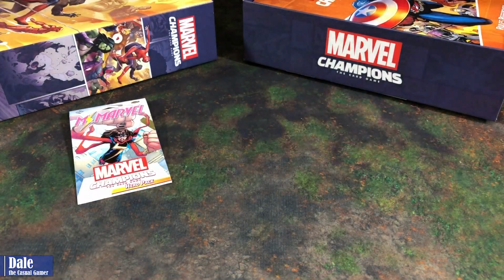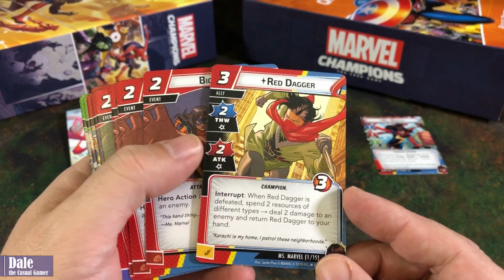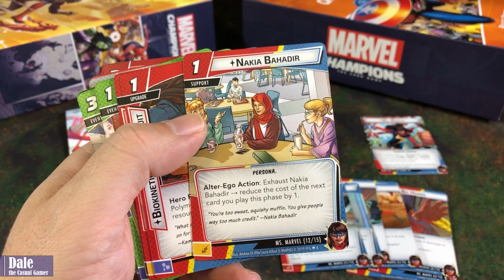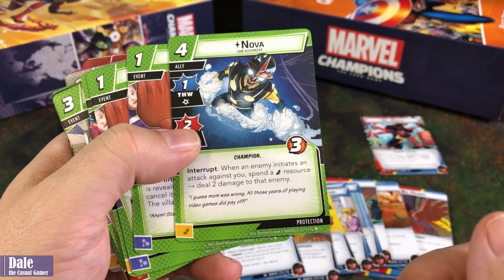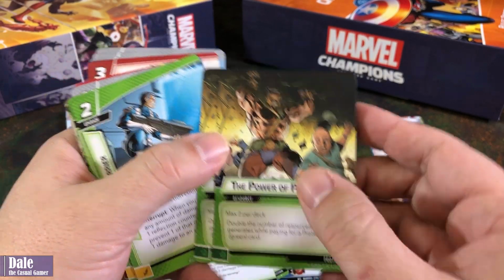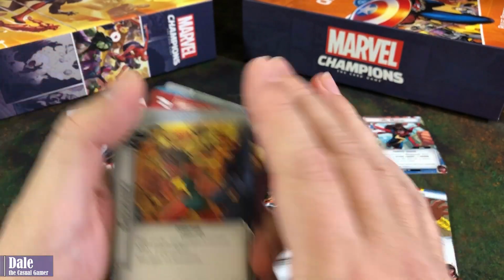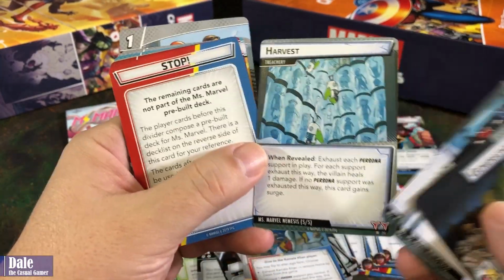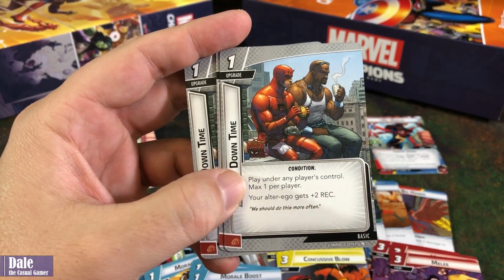MS MARVEL Hero Pack for MARVEL CHAMPIONS the Card Game Unboxing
An unboxing and look at the components of the MS MARVEL Hero Pack for MARVEL CHAMPIONS the Card Game published by Fantasy Flight Games.